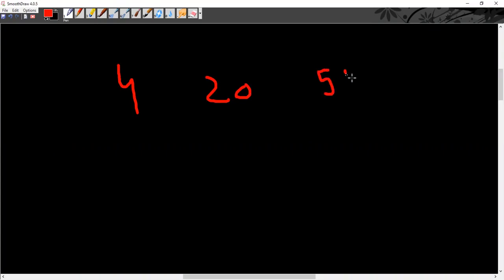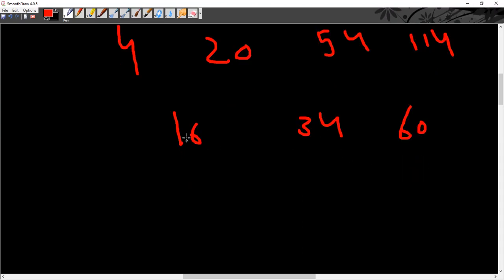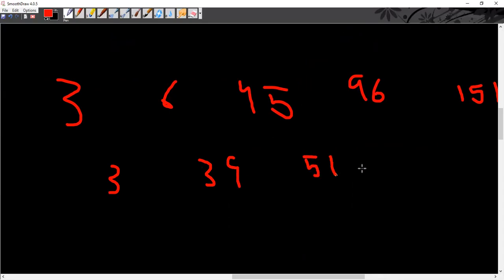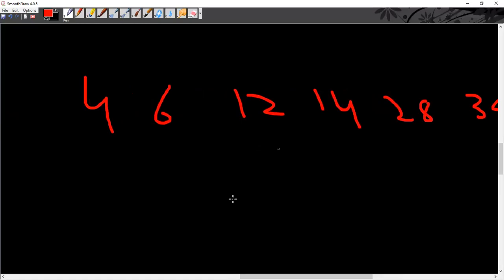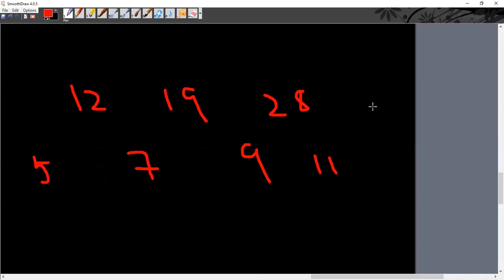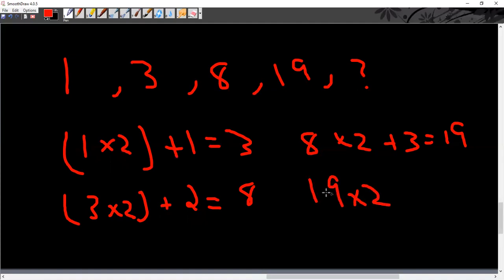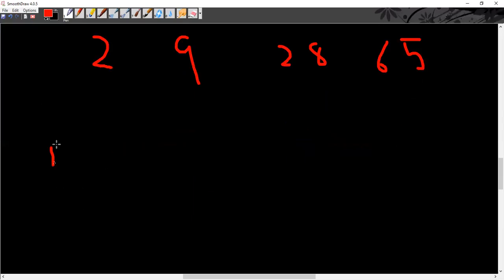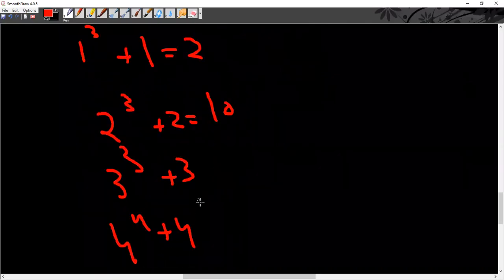Intelligence Portion | NET | Sequence and Series | Lecture 2 | NET IQ Lectures